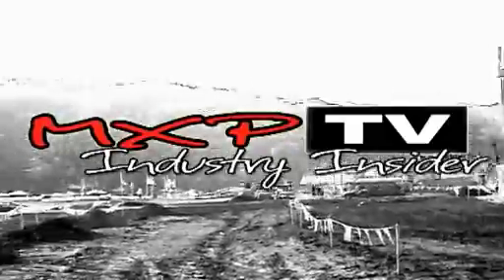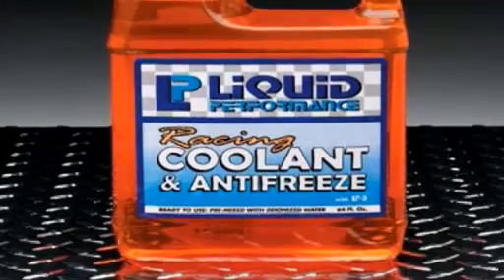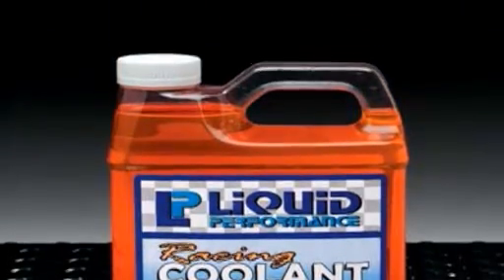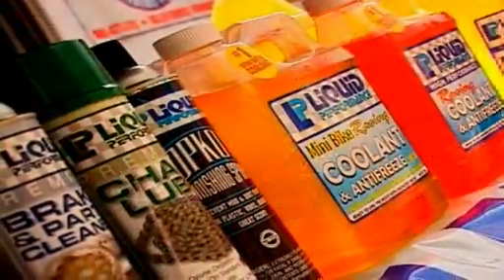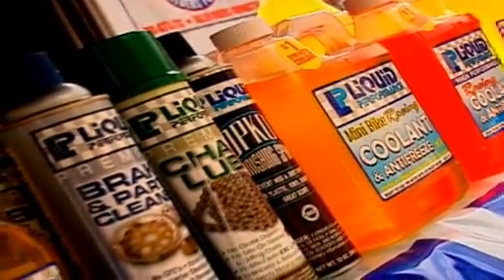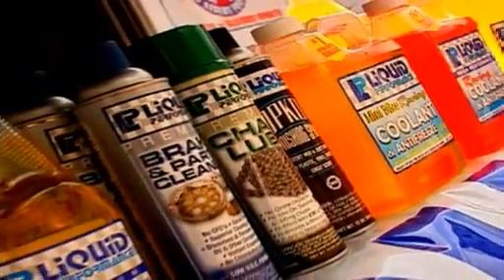Liquid Performance: MXPTV Industry Insider